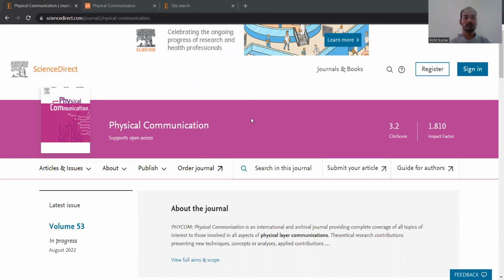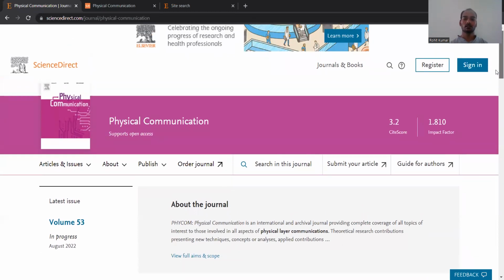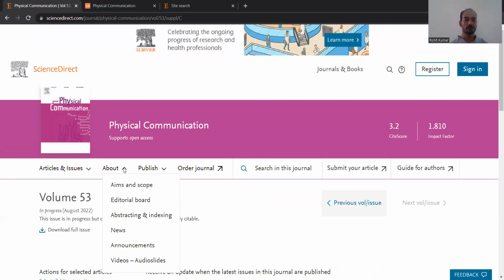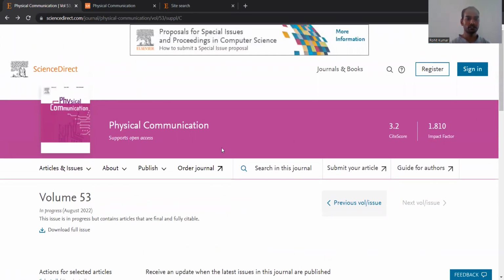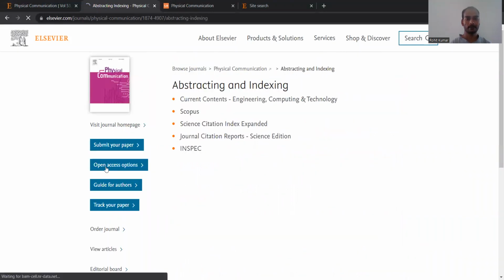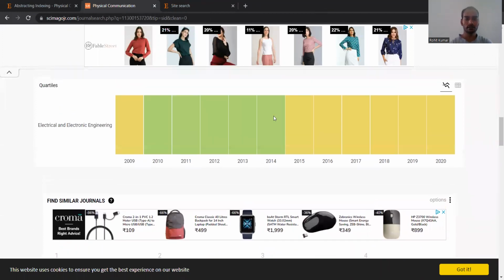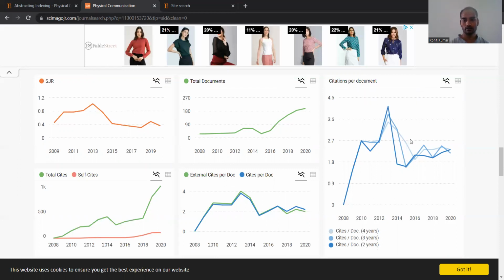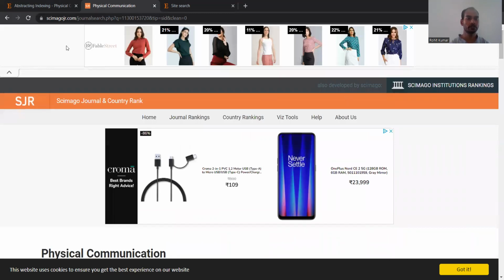Research Journal Info: Physical Communication, Elsevier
PHYCOM: Physical Communication is an international and archival publication that covers all areas of interest to people interested in physical layer communications. Theoretical research papers offering new approaches, concepts, or analyses are published, as are practical contributions reporting on experiences and experiments and tutorials. Physical layer concerns of Wireless Local Area Networks, WiMAX, Wireless Mesh Networks, Sensor and Ad Hoc Networks, PCS Systems; radio access protocols and algorithms for the physical layer are among the topics of interest. Spread Spectrum Communications; Channel Modeling; Detection and Estimation; Modulation and Coding; Multiplexing and Carrier Techniques; Broadband Wireless Communications; Wireless Personal Communications; Multi-user Detection; Signal Separation and Interference rejection: Multimedia Communications over Wireless; DSP Applications to Wireless Systems; and so forth.